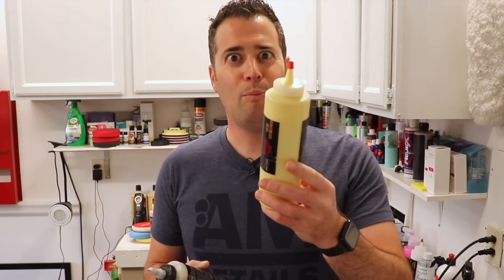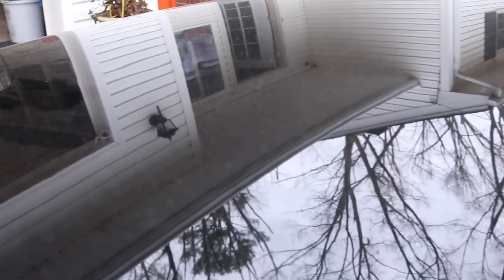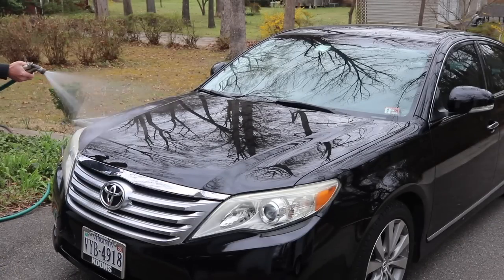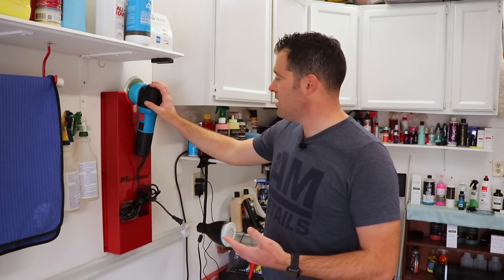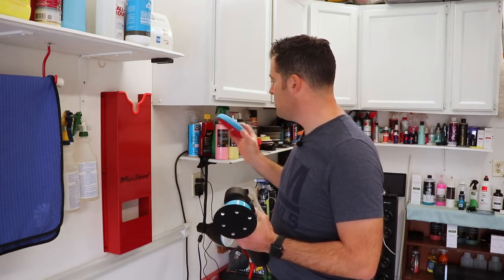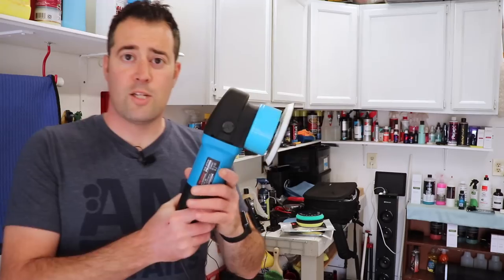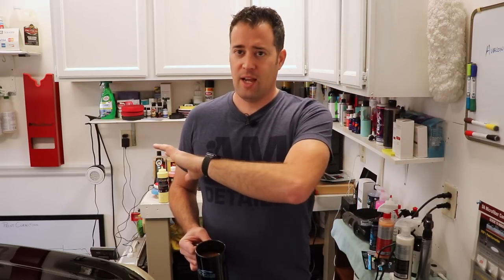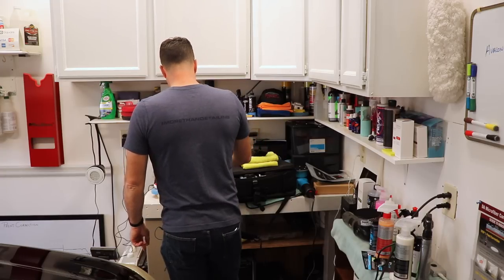Weekend Wash / Testing Some New Products & Tools /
Meguiar's D301 Finishing Wax.
Maxshine M8S Dual Action/DA Polisher.
Maxshine Polisher Rack.
Maxshine Pads.
Maxshine Belt.
Maxshine Bucket.
Buffing HERO Pads.

Attention Coffee Snobs!
French Press.
Electric Water Kettle.

🔦Lights
4 Pack LED Shop Lights 3600 Lumens 5000k
5500K Photo Studio Light

3D Orange Degreaser
303 Aerospace Protectant